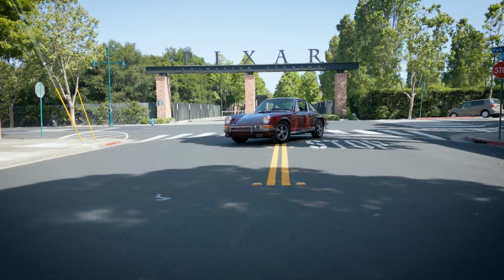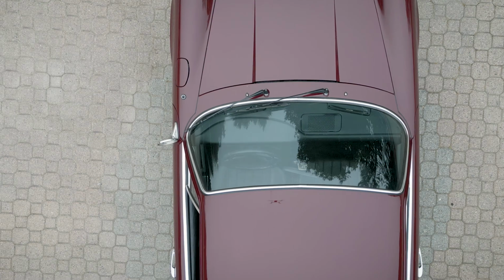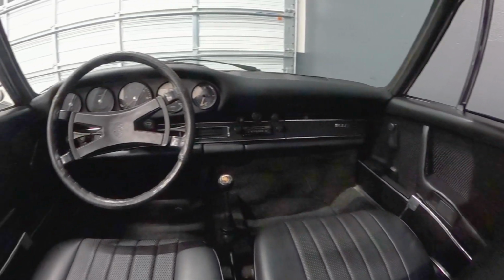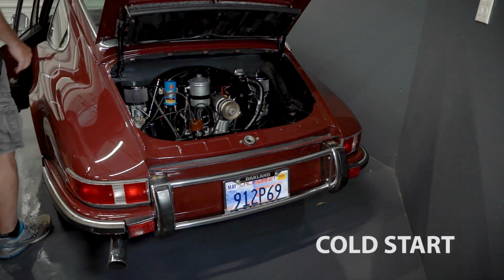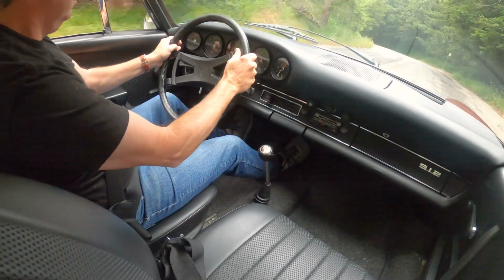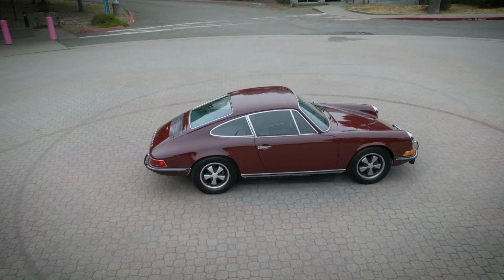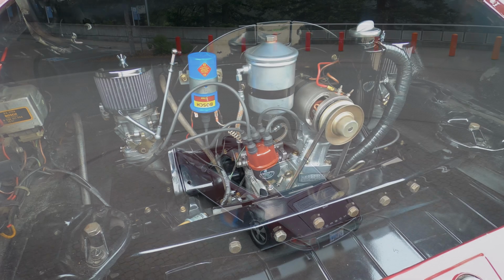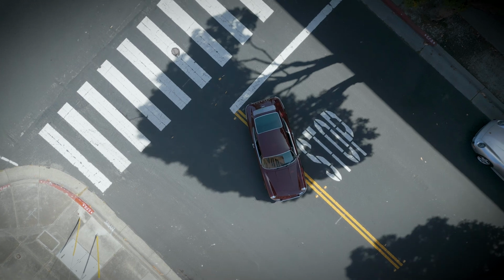The 30 year restoration of a 1969 Porsche 912!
Welcome to the auction of this numbers matching bare metal restored Porsche 912!  It's now available on Bring a Trailer, ending on Wednesday June 26th at 11:11AM.

The current owner, its custodian for the past 52 years, treated it to a bare metal restoration and a rebuild of its numbers matching drivetrain. Now wearing a fresh coat in its original Burgundy Red color, the interior has been restored to its original luster, it’s ready to be enjoyed by the next custodian.

The Restoration: It’s a tale almost 30 years long. The owner acquired the car in 1972 in the San Francisco Bay Area and used it in California until, serving our government, he and the car moved to Virginia. Years later, in 1989, the owner disassembled the engine and shipped it to Harry Pelow in California and took the car to Karosserie Porsche Restoration in Alexandria, VA to begin the process of rust removal and preparing the car for paint.

From there the project ground to a halt as their government work, other cars and life​, took precedence. Everything was stored and when ​h​e moved back to California, the chassis, disassembled engine and interior parts came with ​him.

After being stored for the better part of 27 years, work began in earnest towards the end of 2018. Alonzo Quintero, well known in Bay Area Porsche circles, took care of the paint and body work. Glasurit 90 paint was made to the original 6808 specifications and three base coats and three clear were applied. At the same time, The Shop worked on restoring the interior. The engine was sent to noted specialist Tom Amon and by early 2019 the car was once again on the road.

The car comes with its original steel wheels and hubcaps, the rare Solex carbs and air filter housings, the original two-piece Blaupunkt radio along with a host of other parts.

With approximately 1000 miles under its belt since the restoration was complete, this is now a fantastic driving car in very nice shape.

We look forward to bringing you more videos on great collector cars!

Genau AutoWerks is collector car brokerage firm in the San Francisco Bay Area and founder Ingo Schmoldt is an internationally published automotive writer and photographer.